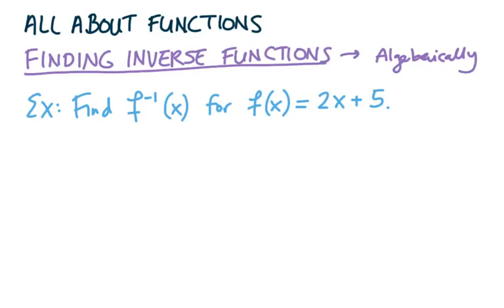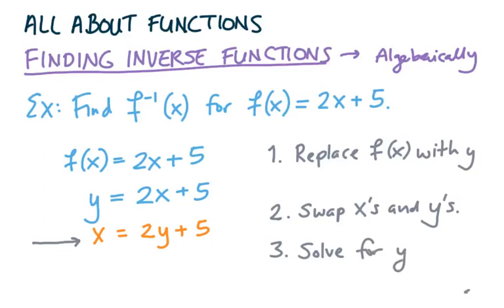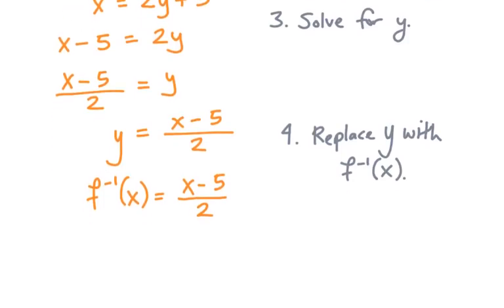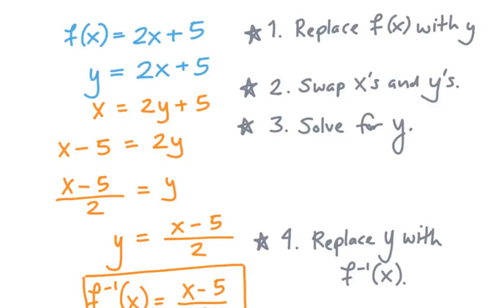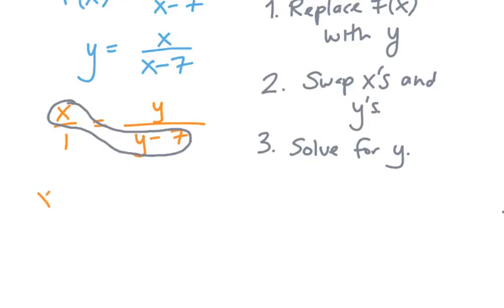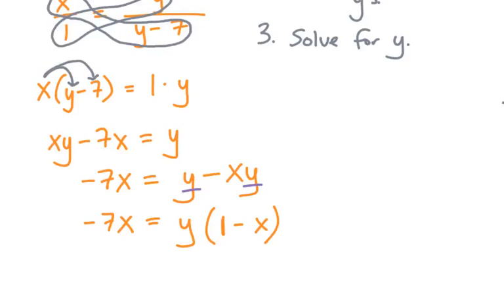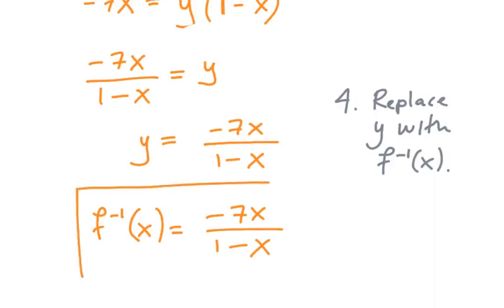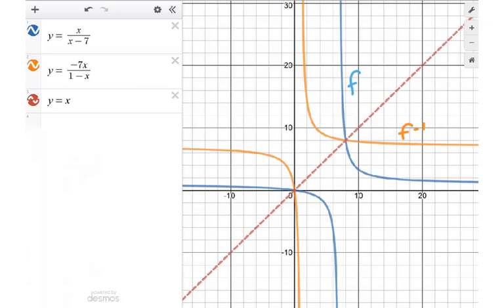Finding Inverse Functions